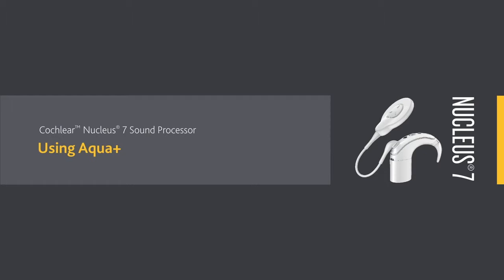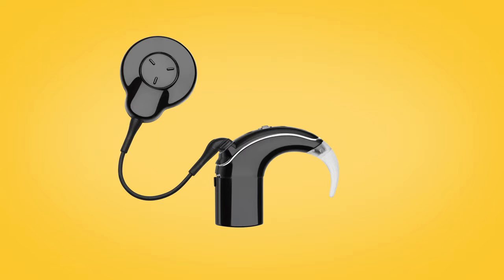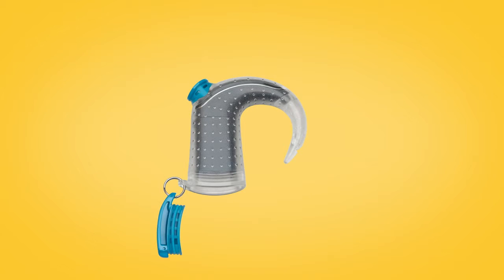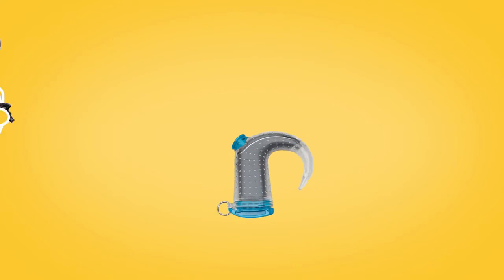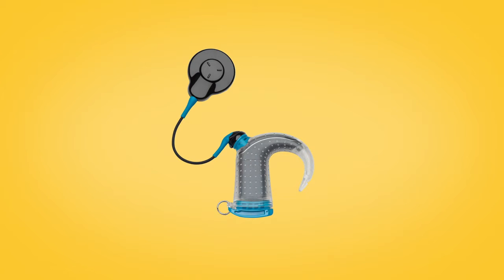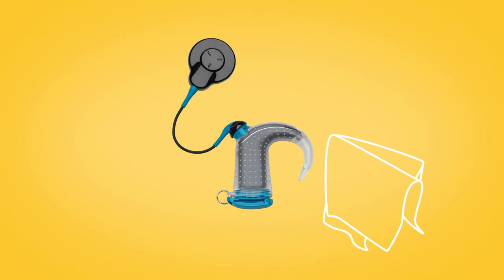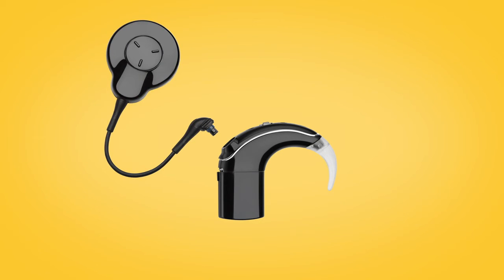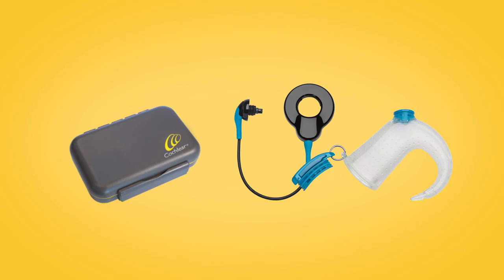Uso del Aqua+ con el procesador de sonido Nucleus® 7